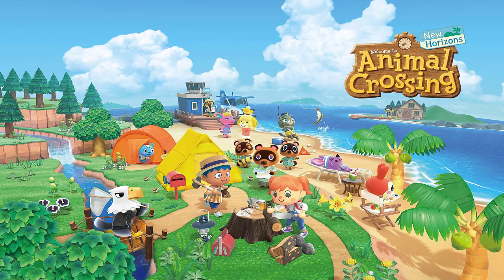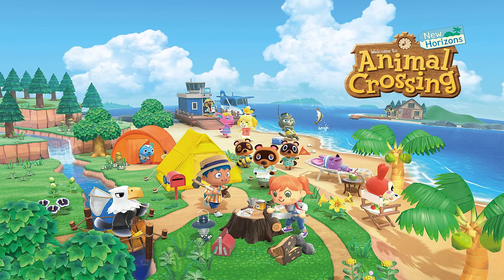Animal Crossing New Horizons Direct: Top 10 Features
In this video, i discuss my the 10 features that interested me.